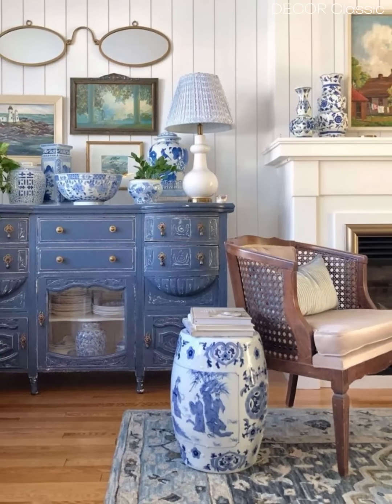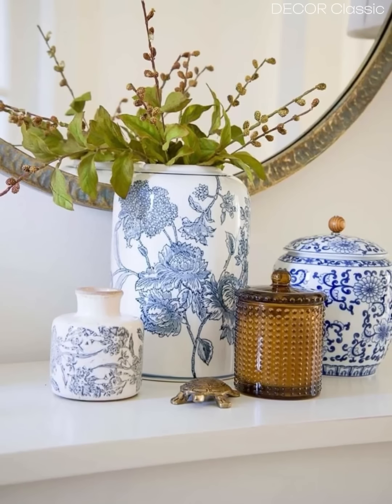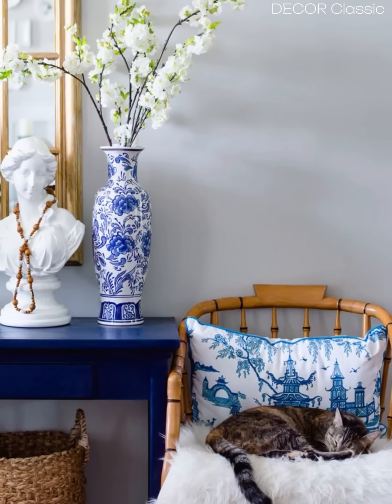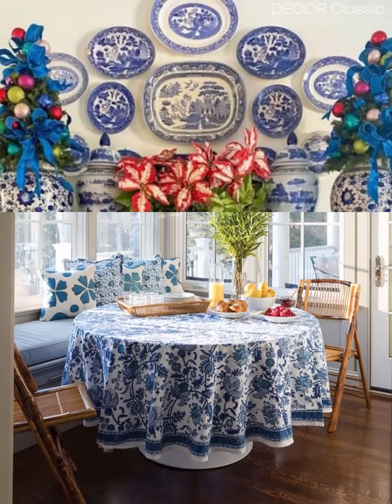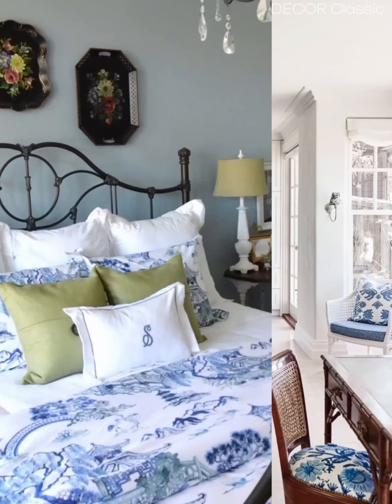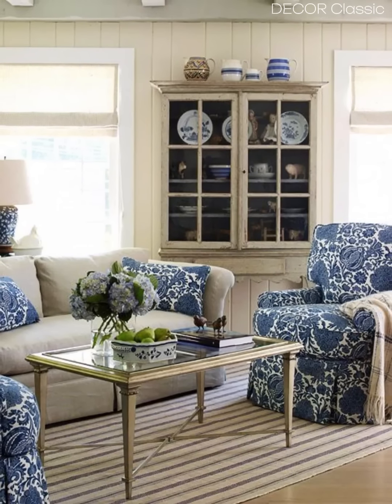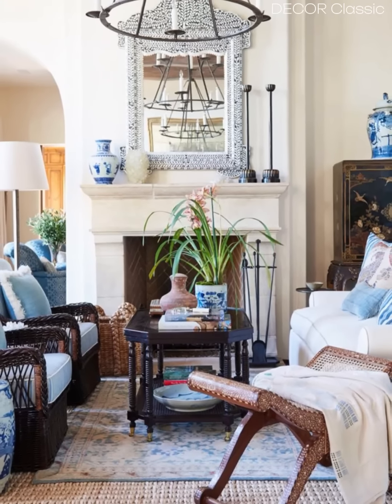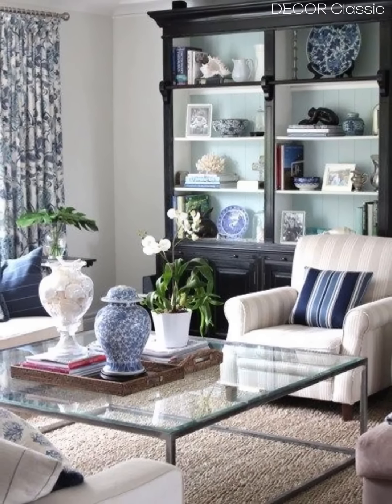Classical cottage decoration ideas with blue and white bliss.Cottage decoration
Classical cottage decoration ideas with blue and white bliss. Classic cottage decor. Blue and white accents. Coastal cottage style. Traditional cottage interiors. Cottage decorating ideas. Nautical-themed decor. Vintage cottage charm. Rustic cottage furnishings. Cottage-inspired living spaces. Elegant cottage design. Cottage chic aesthetics. Blue and white color scheme. Cottage bedroom decor. Cottage kitchen inspiration. Cottage living room ideas. Cottage bathroom decor. Cottage dining room accents. Cottage wall decor. Cottage furniture arrangements. Cottage lighting fixtures.
Spring Small kitchen decorating ideas